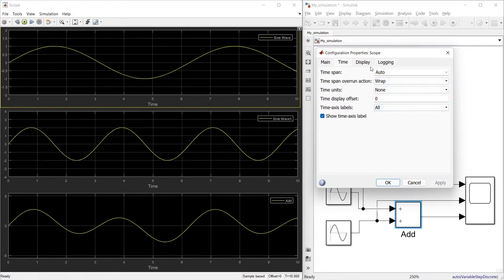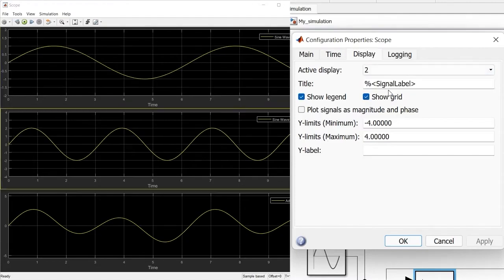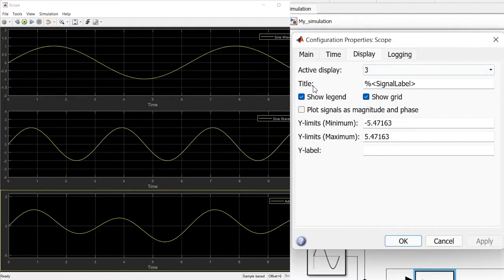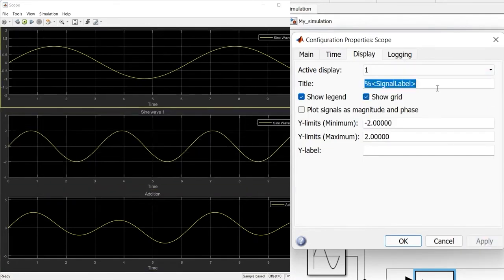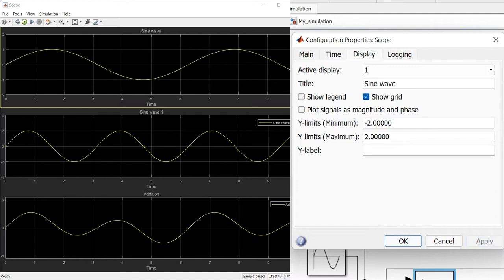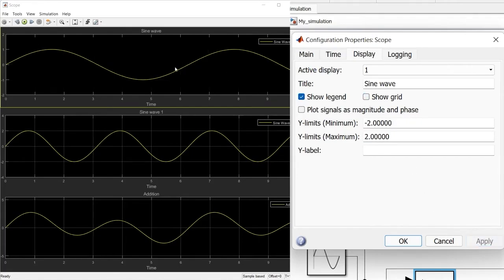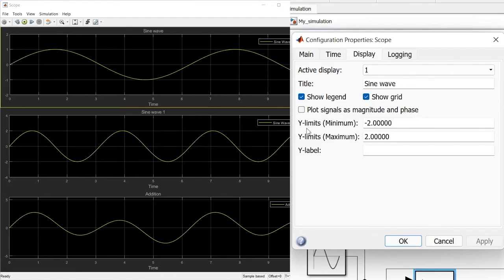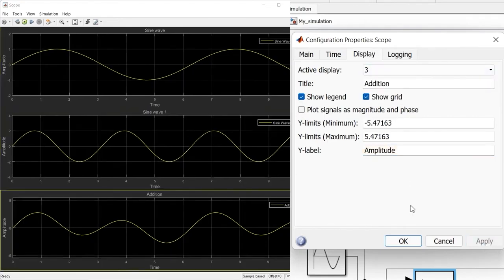MATLAB Scope Display Tab Explained | Step-by-Step Tutorial with Example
In this video, you will learn MATLAB Scope Display Tab step by step with a practical example. This MATLAB Scope Display Tab tutorial explains the display tab in MATLAB scope in a simple and beginner-friendly way. If you are looking for a MATLAB scope tutorial, this lesson will help you understand how to use MATLAB scope display tab and the most useful Simulink scope display settings for better waveform visualization.

The video covers active display, title, show legend, show grid, plot signals as magnitude and phase, Y-limits minimum and maximum, and Y-label. Along with explaining the MATLAB Scope Display Tab, this MATLAB scope tutorial also shows how scope display properties in MATLAB affect readability, graph appearance, and signal interpretation. You will clearly understand the display tab in MATLAB scope and learn how different Simulink scope display settings can be used in different situations.

By the end of this video, you will have a strong understanding of MATLAB Scope Display Tab and how to use MATLAB scope display tab more confidently in lab work, projects, and learning. This MATLAB Scope Display Tab explanation is especially useful for students and beginners who want to master scope display properties in MATLAB and apply the MATLAB Scope Display Tab effectively while analyzing signals.